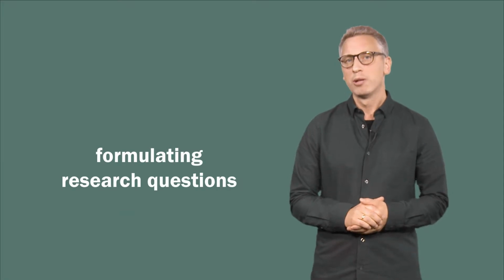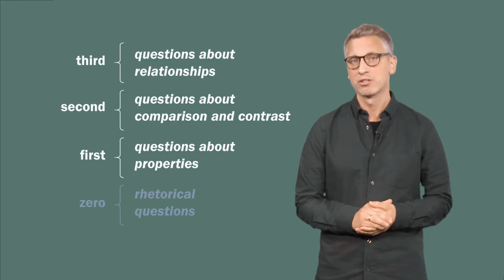Resarch design 2 Research questions 140119